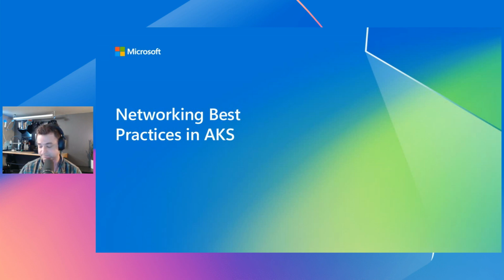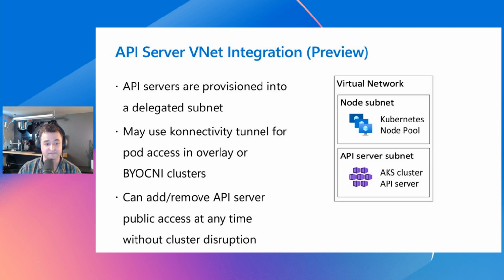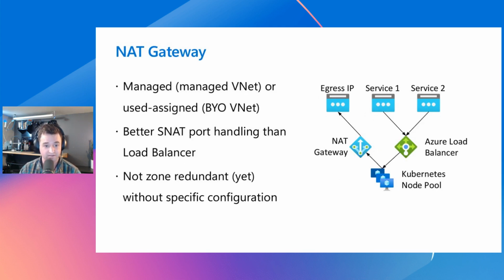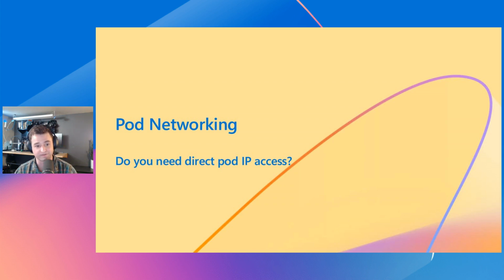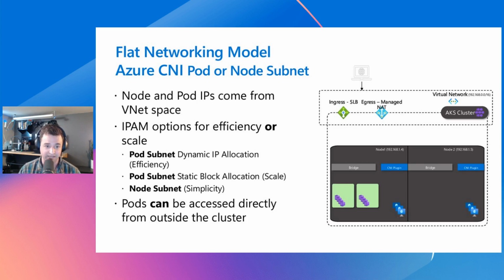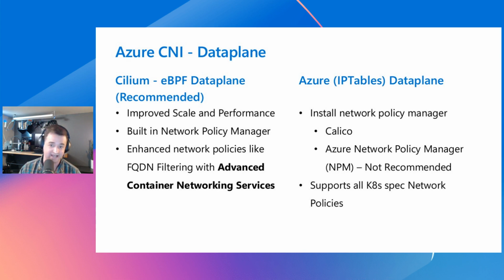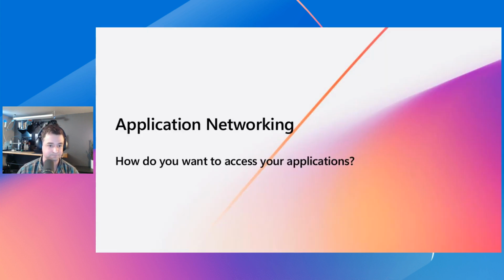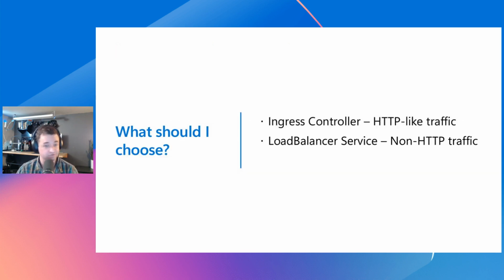AKS Networking: Best Practices Guide for Production (Azure Kubernetes Service)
The session covers:
Control Plane Networking: Differences between public and private clusters, API server VNet integration, and recommendations for various security and compliance needs.
Node Networking: Options for cluster outbound types, including load balancer, NAT gateway, and user-defined routing, with guidance on choosing the best option based on your requirements.
Pod Networking: Detailed discussion on IP address management and data plane options, including Azure CNI Overlay, flat networking models, and the benefits of using Cilium for enhanced network policies.
Application Networking: How to access applications running in Kubernetes pods, comparing load balancer services and ingress controllers for different types of traffic.

AKS Senior Product Manager, Chase Wilson, provides an in-depth explanation of networking best practices in Azure Kubernetes Service (AKS).
This comprehensive guide will help you make informed decisions about networking in your AKS clusters, ensuring optimal performance, security, and scalability.

Chapters:
0:00 Introduction
1:00 Control Plane Networking
4:30 Node Networking
7:09 Pod Networking
14:15 Application Networking